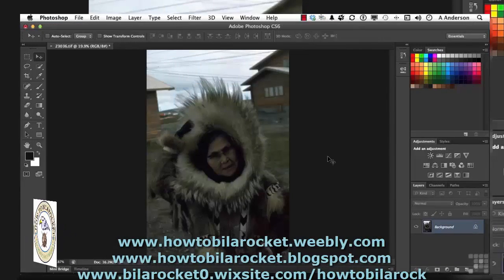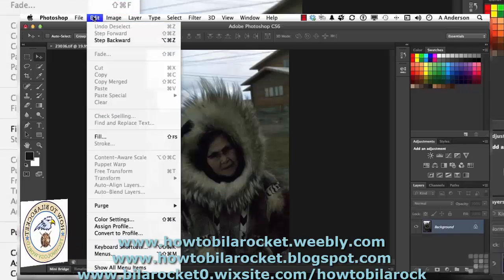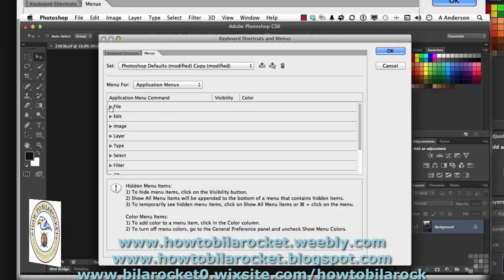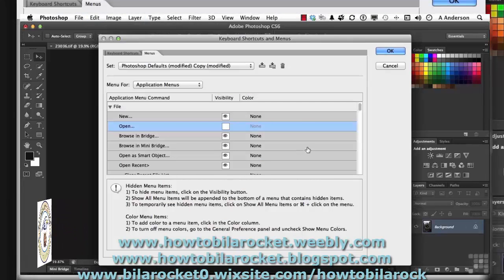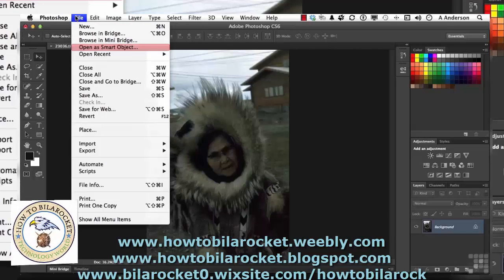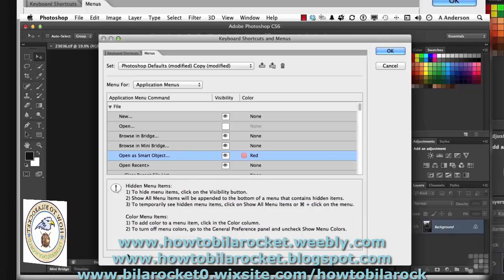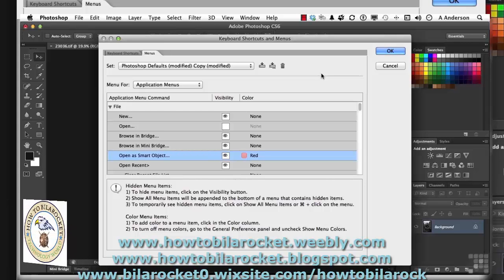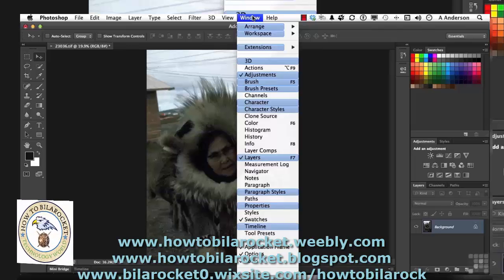Photoshop CS6 Tutorials Lesson 7 part 3 Controlling Photoshop CS6 Menus by Bilarocket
Technology-World

MY BBM
D21DCFD1